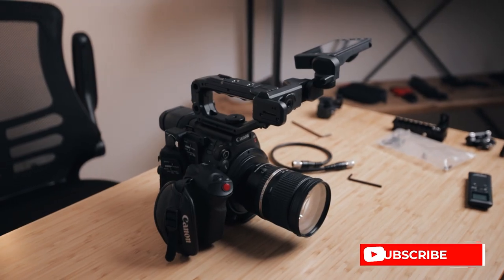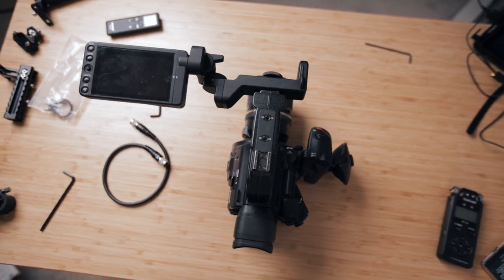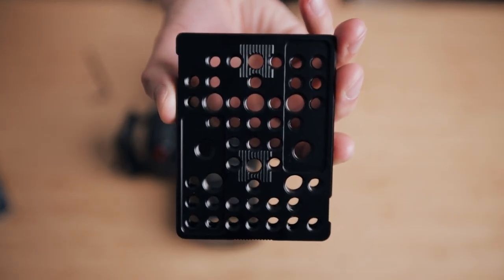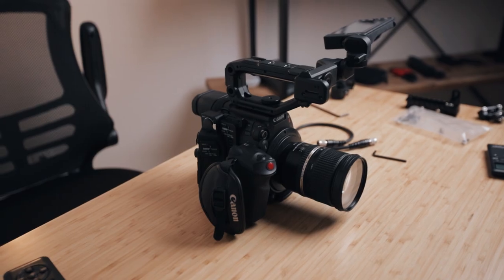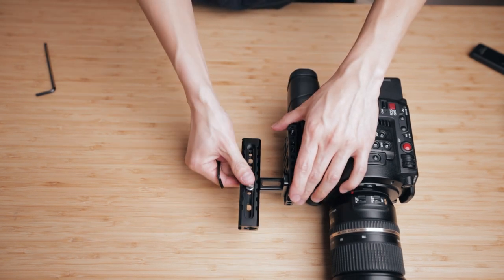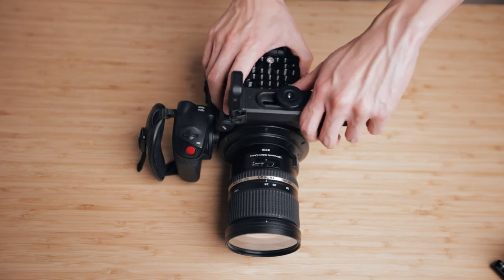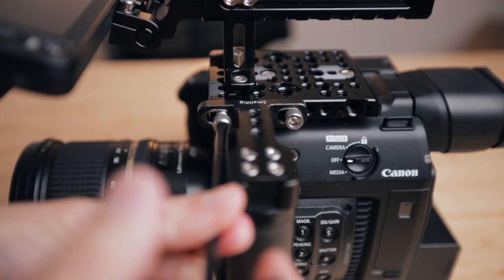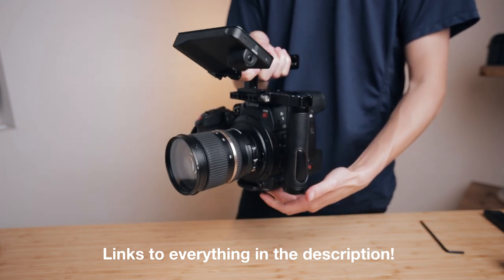Rigging The Canon C200 - Cinema Camera Accessories (2020)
Rigging the Canon EOS C200 cinema camera with SmallRig accessories! In this video, I'm going through all the different accessories that I use for the Canon C200 and showing a step-by-step process of how I rig my C200!

SmallRig Accessories for the C200!
• SMALLRIG Monitor Mount
• SMALLRIG Camera Top Handle Grip (Rubber)
• SMALLRIG Top Plate for Canon C200 Camera
• SMALLRIG Top Handle Grip (Metal)